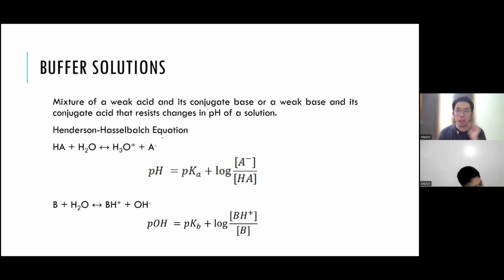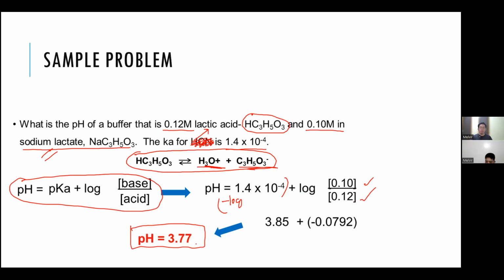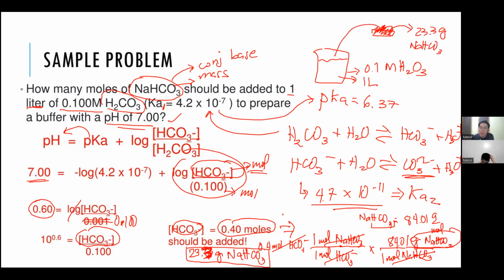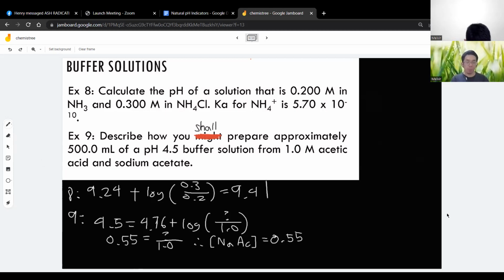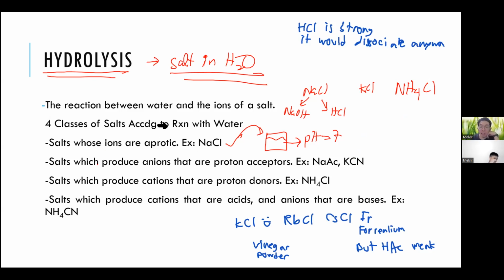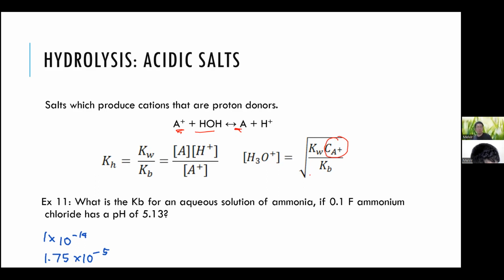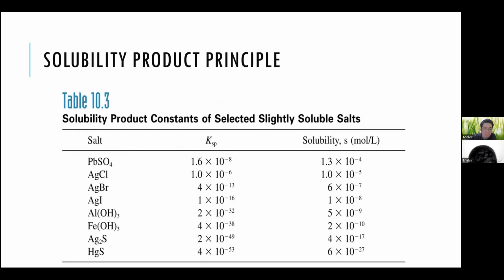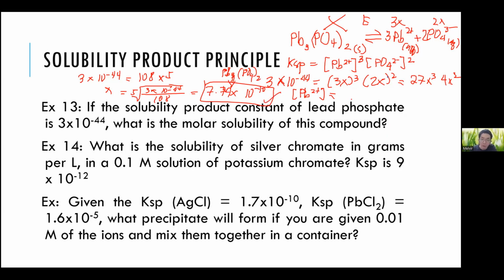Analytical Chem: Ksp (solubility), Buffering part 2 and salts